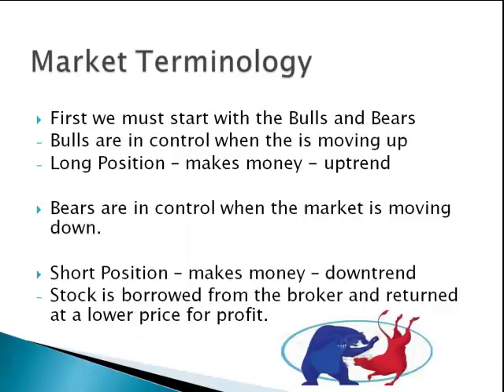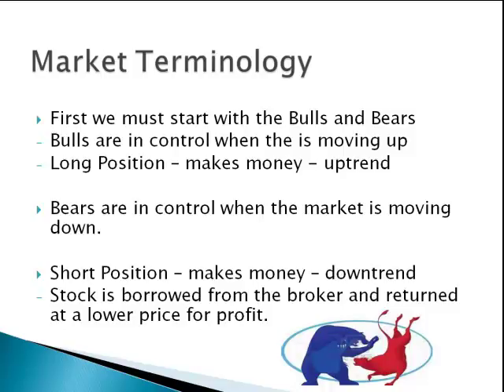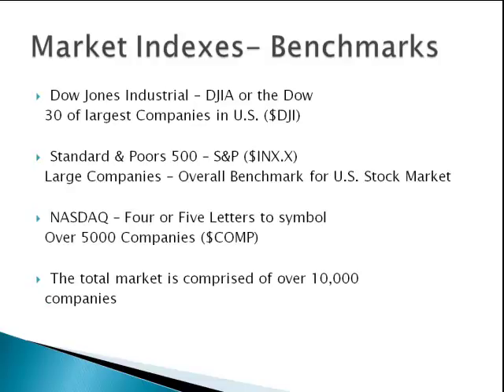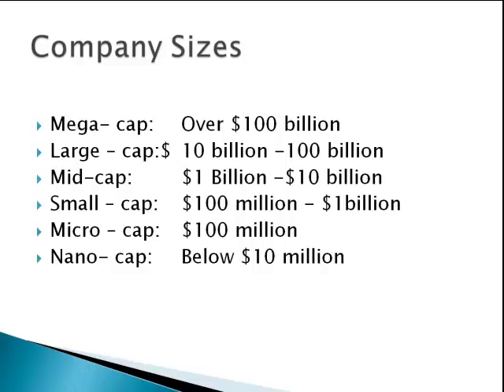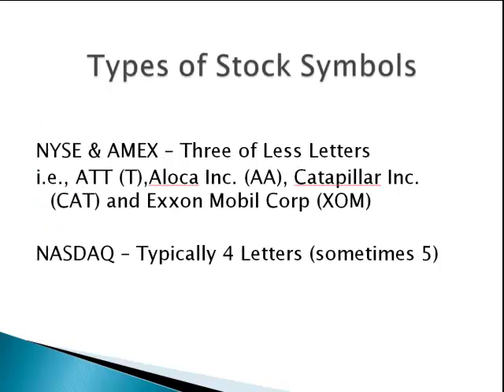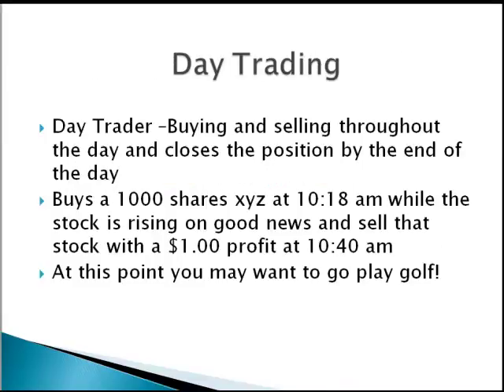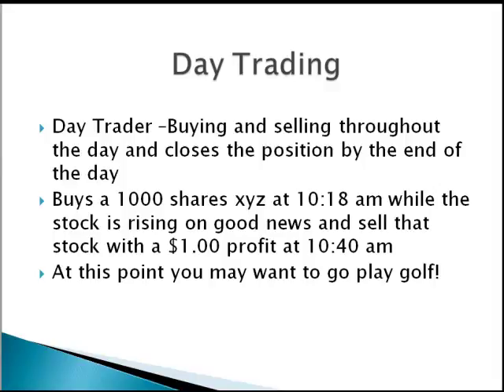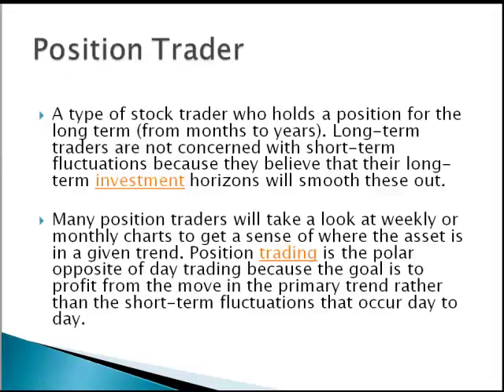Learn to Trade (Trading Styles) Module 1: Prof. E. M. Clement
This module covers wall street terminology and  trading styles. Many traders will use a combination and become very successful.
Day trading, Swing Trading, and Position Trading
by Prof. E M Clement